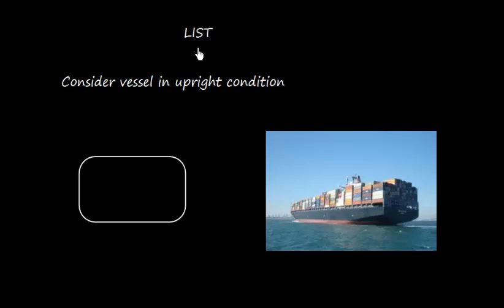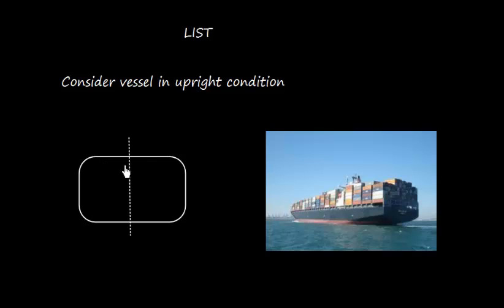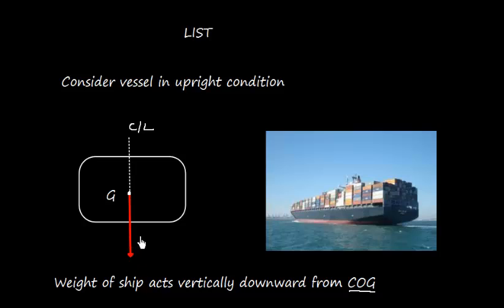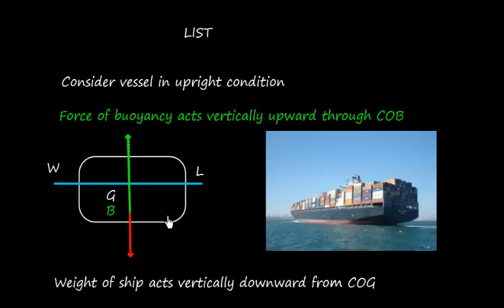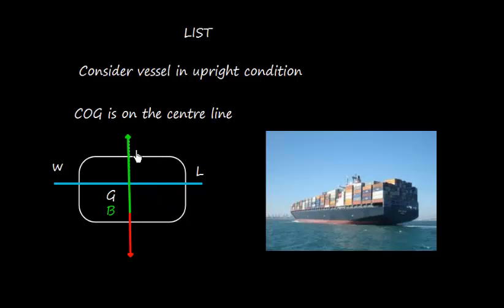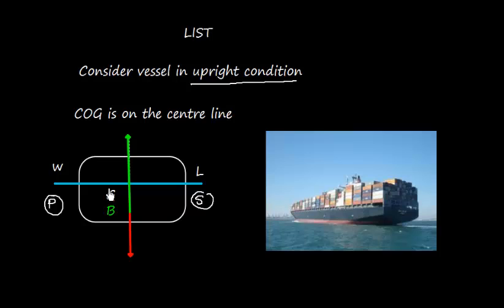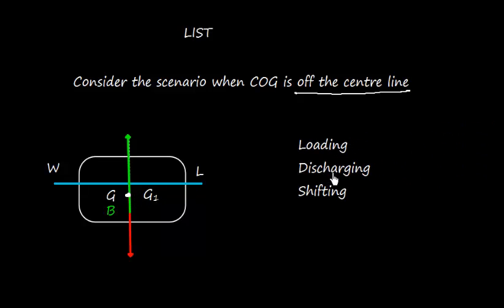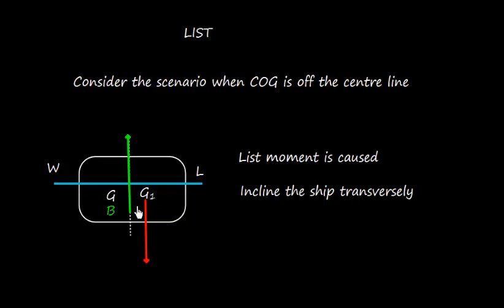Ship Stability _List Definition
Explanation of definition of list.  Transverse inclination of ship due to internal factors when center of gravity is off the center line.